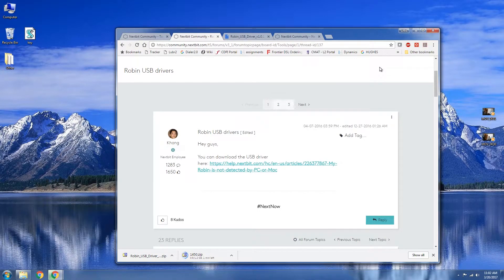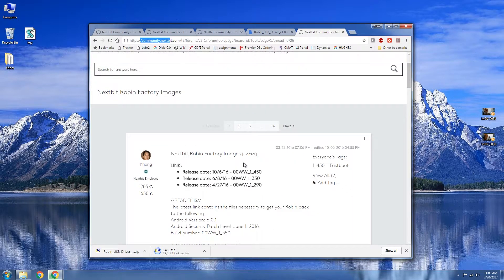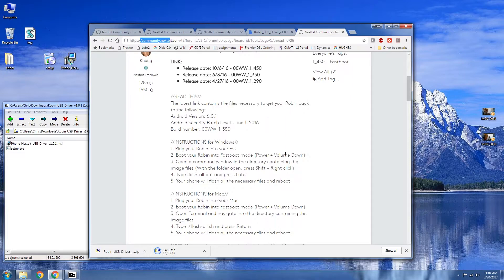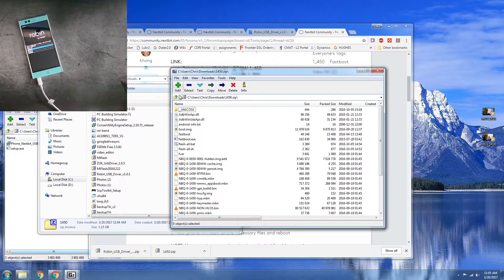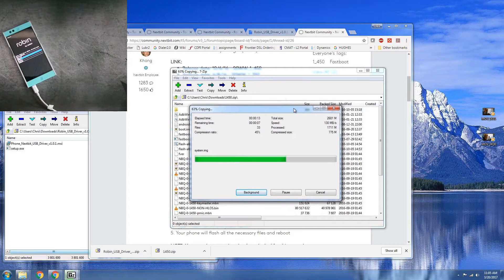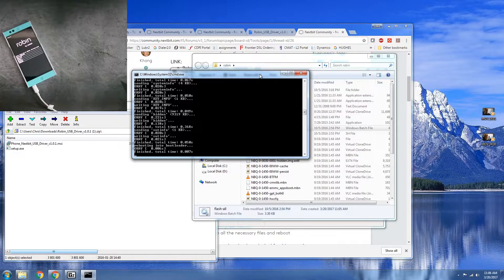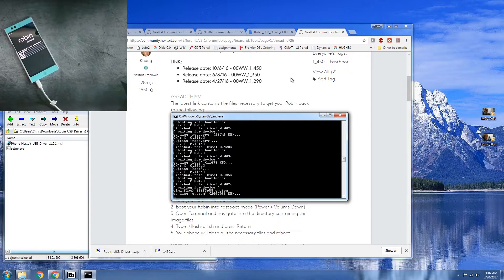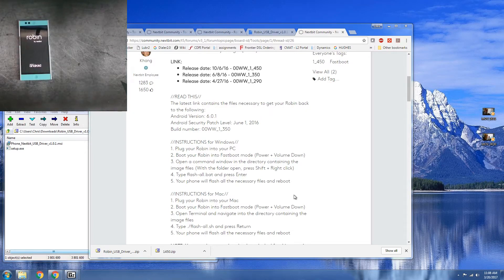[HOW TO] Flash factory Nextbit Robin Image & Revert to stock